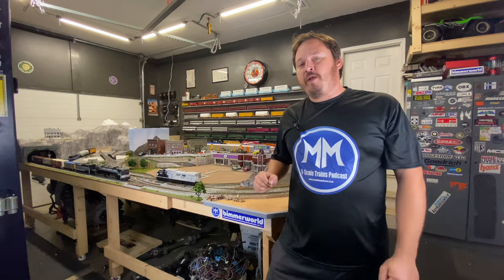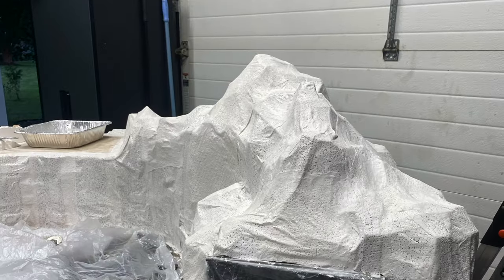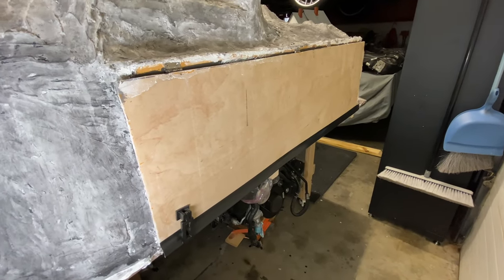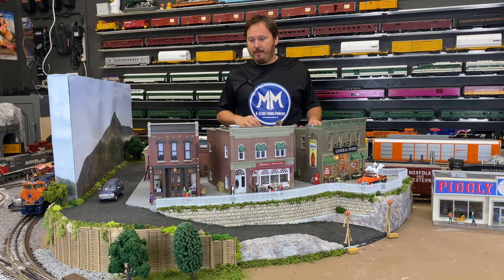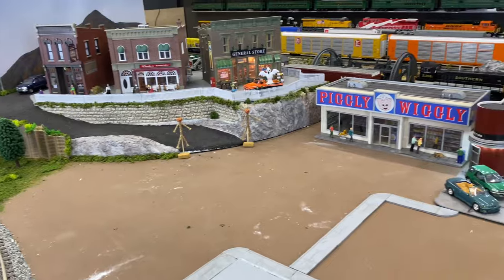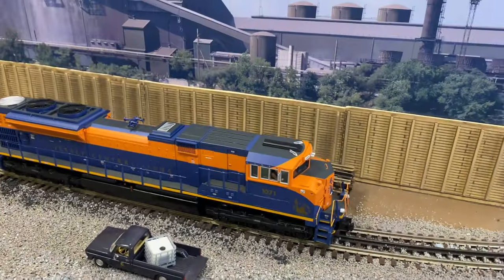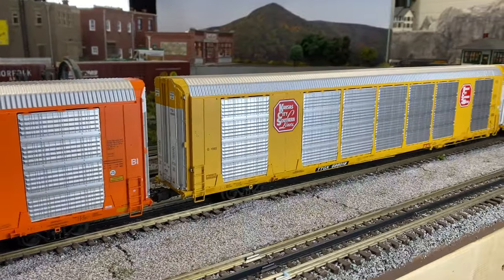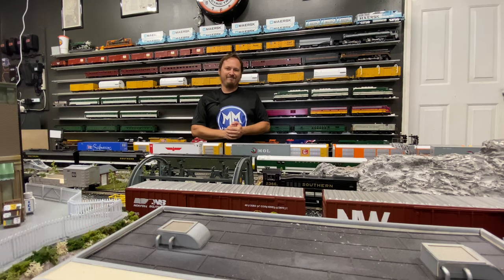BIG Layout Update! What's NEW? What's GONE? Still GREAT TRAINS! Gizmo Trains Layout Vlog #7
Check out what's new since the last Vlog!